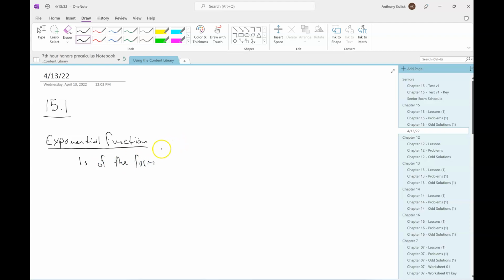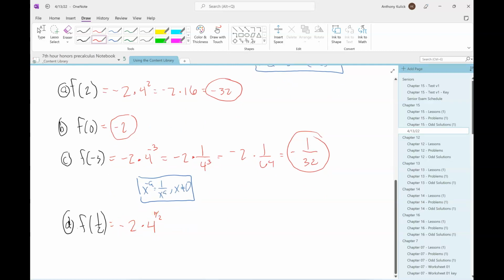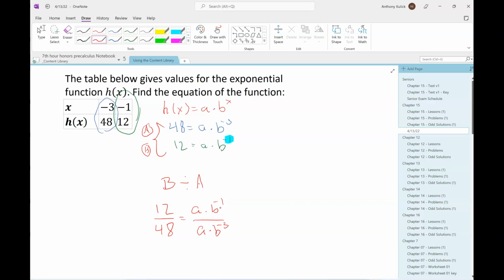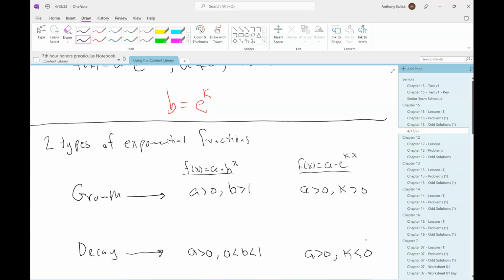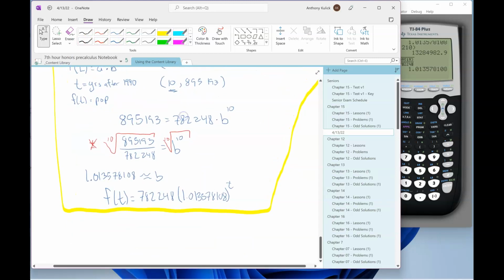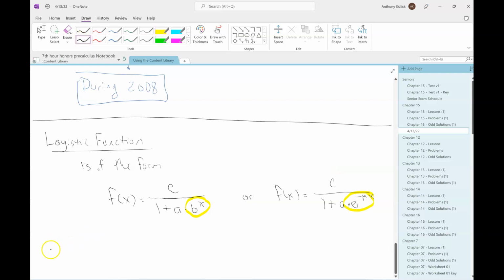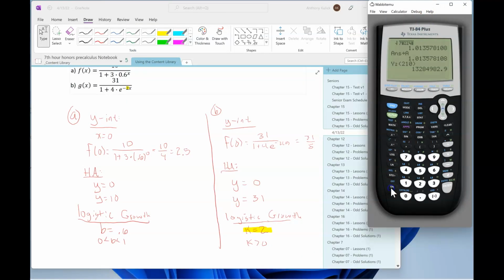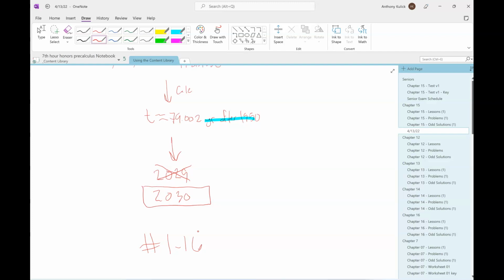4/13/22 HTPC - 7th hour